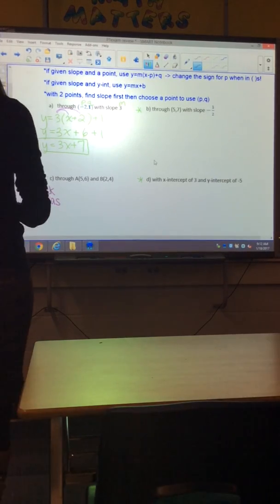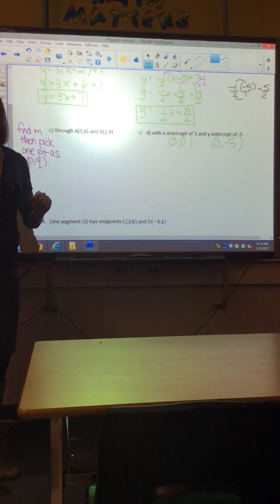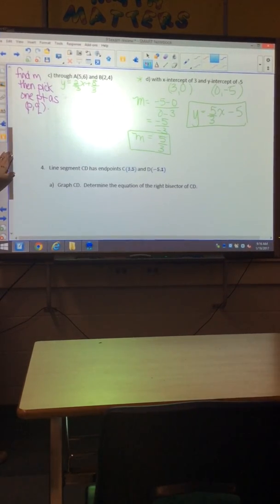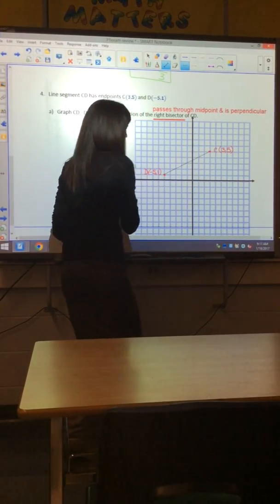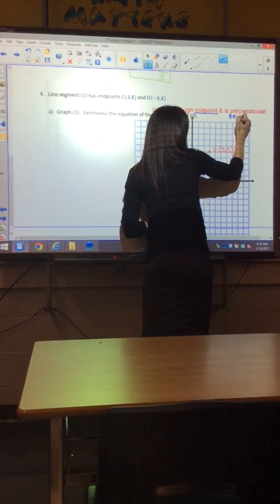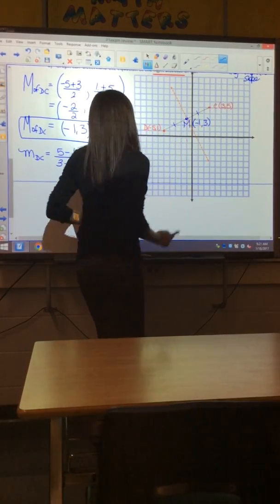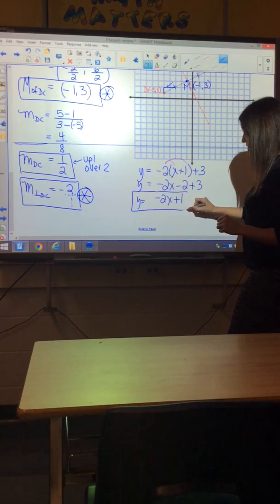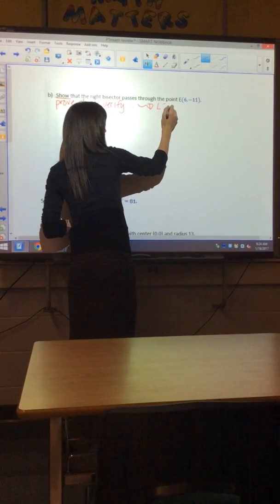Exam Review Lesson- Analytic Geometry Part 3